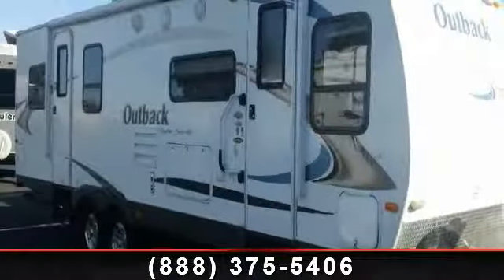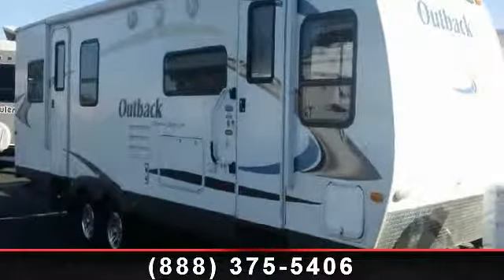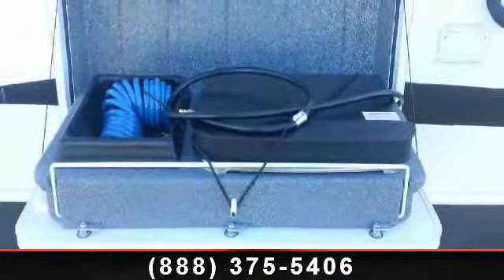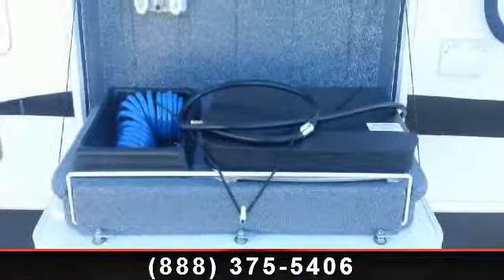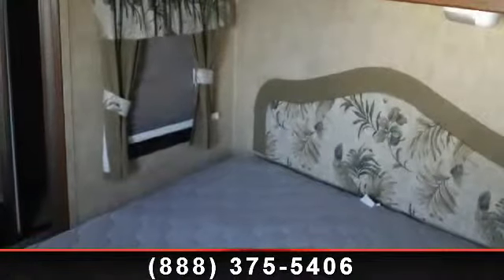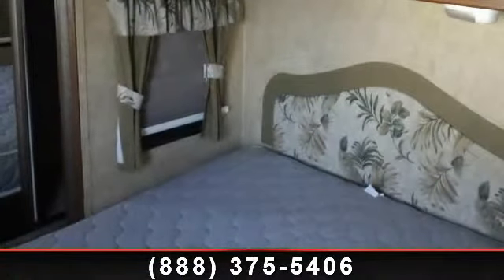2011 Keystone Outback - Pierce RV Supercenter - Pierce RV S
Get more. Tow Light. One of the industry\'s best selling light weights, the Outback has been totally re-engineered from the frame up. Now lighter in weight with more aerodynamic profile and progressive graphics, this new Outback stands out from the pack. Inside you\'ll find a whole new spacious interior with deeper slide out rooms, more storage space, larger windows and eclectic Butter Cream and Auburn Cherry cabinetry. , 15,000 Btu A/c\r\nFurnace \r\nWater Heater 6 Gallon\r\nPower Hitch Jack \r\nMicrowave\r\nOutside Gas Grill Cooktop\r\nAm/fm Cd Stereo\r\nDvd Player\r\nAluminum Rv Wheels\r\nAuxillary Battery\r\nAwning Electric\r\nFiberglass Exterior\r\nOutside Shower\r\nShower Enclosure Glass \r\nSkylight